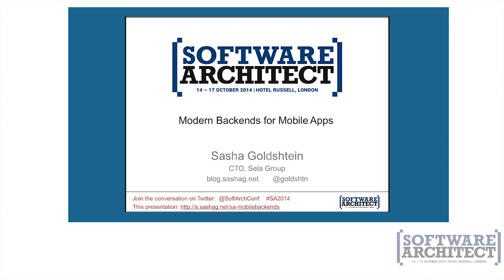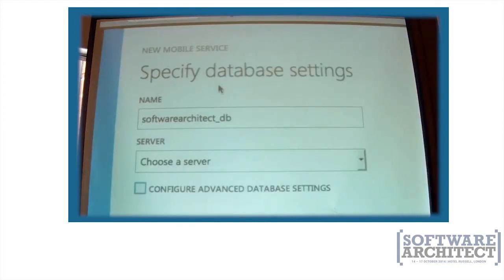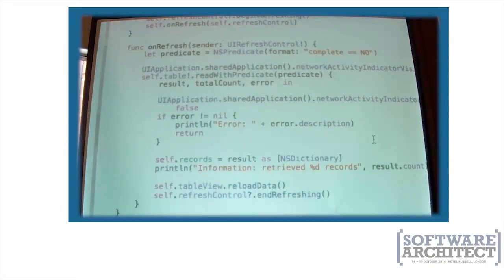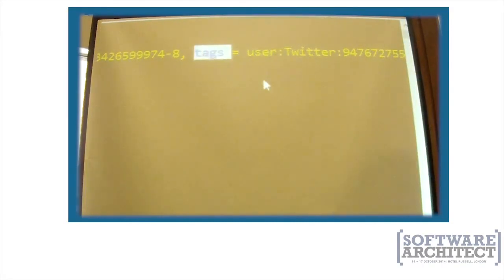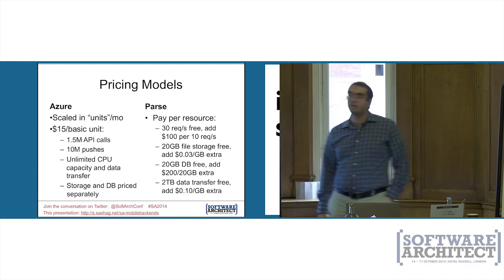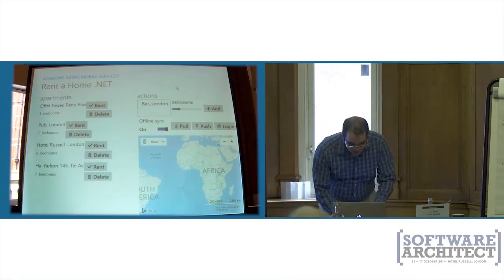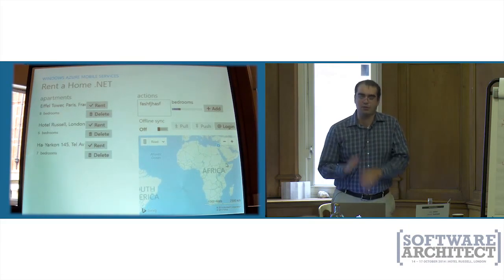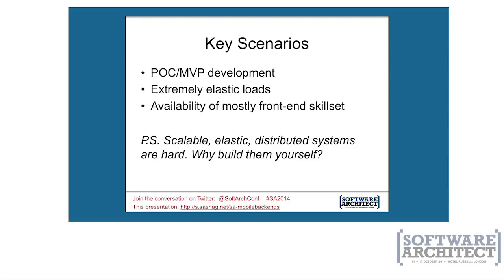Modern backend for mobile apps Sasha Goldshtein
Speaker: Vivek ja Mobile Apps do not work in isolation. They need to work with scalable backend to allow for customized experience for each user. Apps that need to provide storage, personaliza.